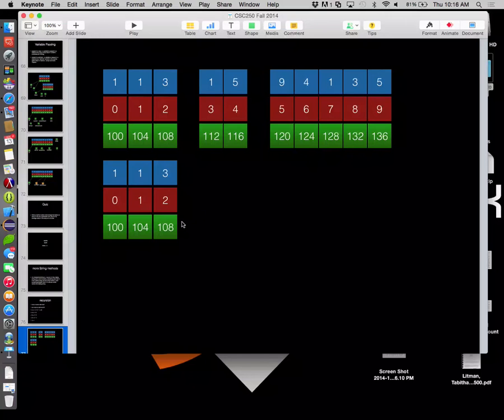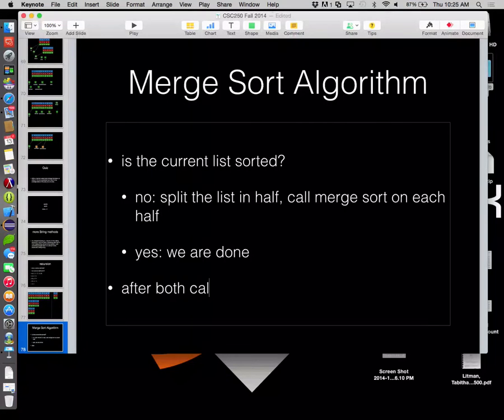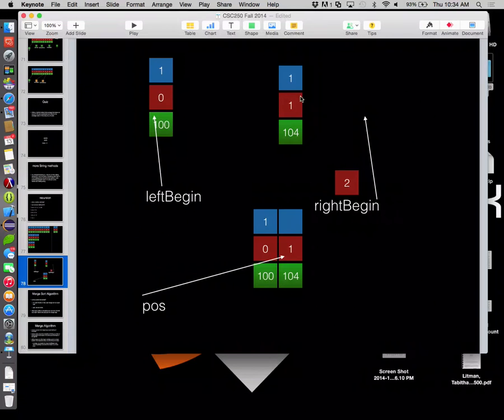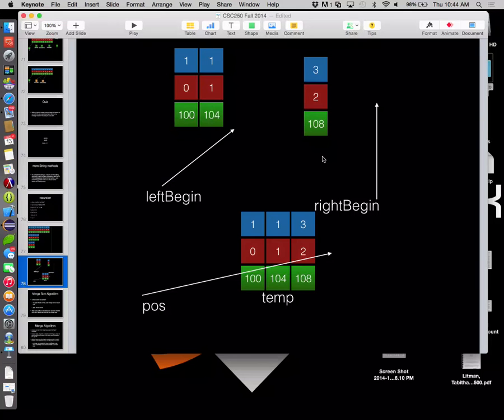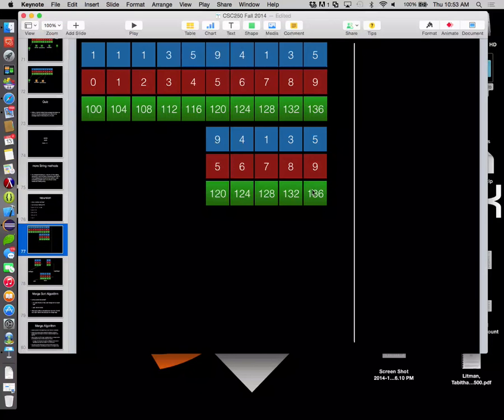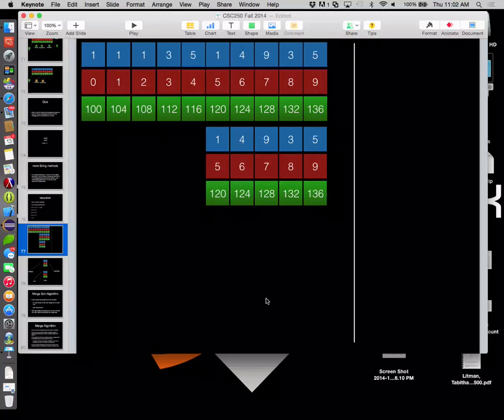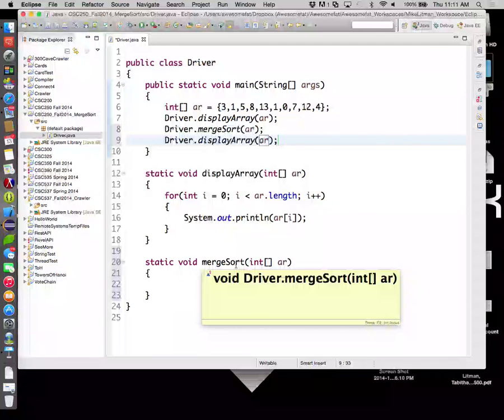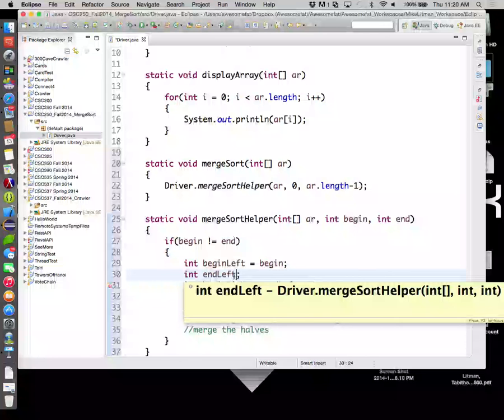CSC250 11/13/14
Merge Sort Continued